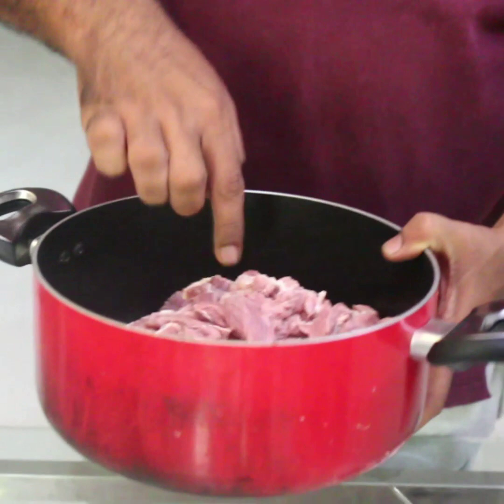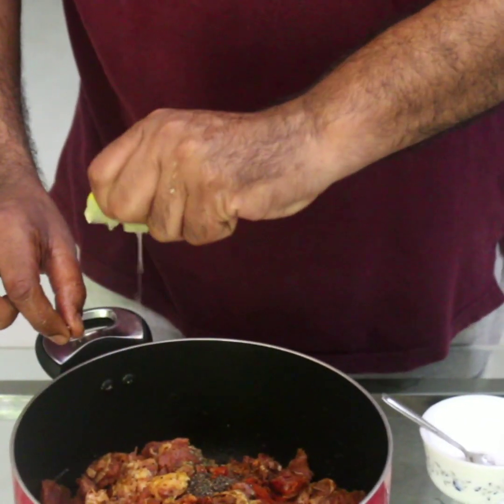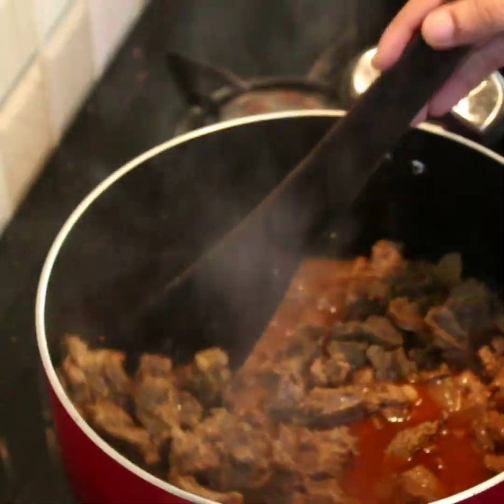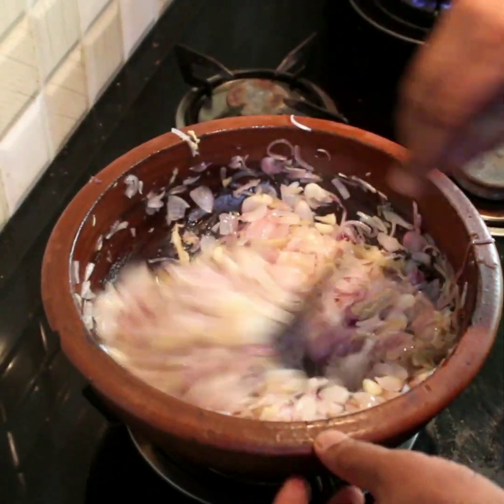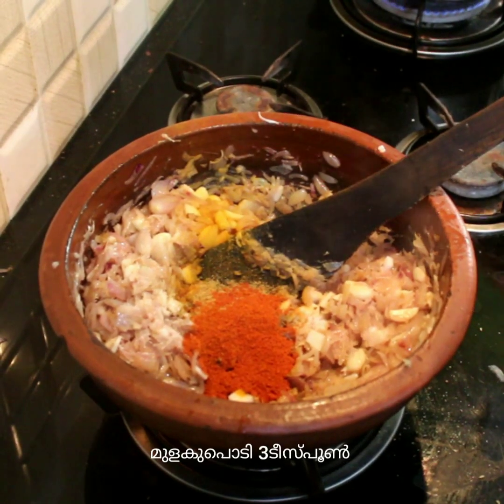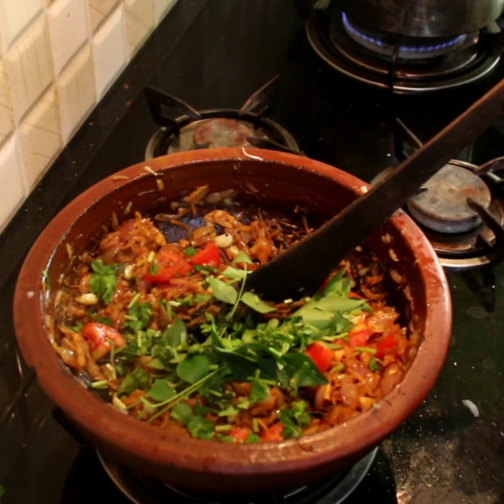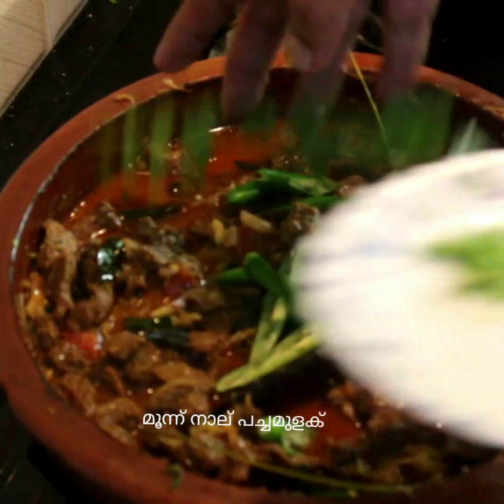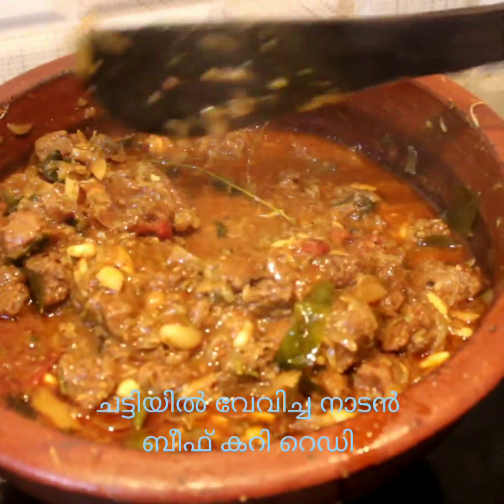beef curry /കറിചട്ടിയിൽ ഒരടിപൊളി ബീഫ് കറി.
KARICHATTI - my cooking diaries
സത്യത്തിൽ ഏറ്റവും വലിയ പരീക്ഷണശാല അടുക്കള തന്നെയാണ് !!